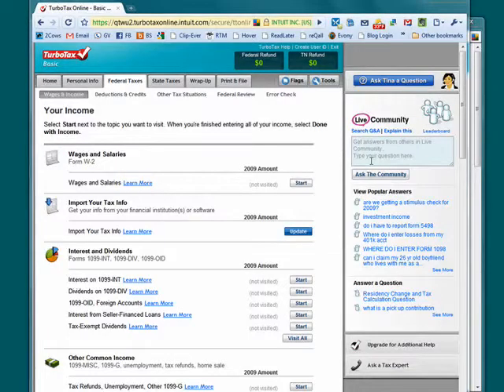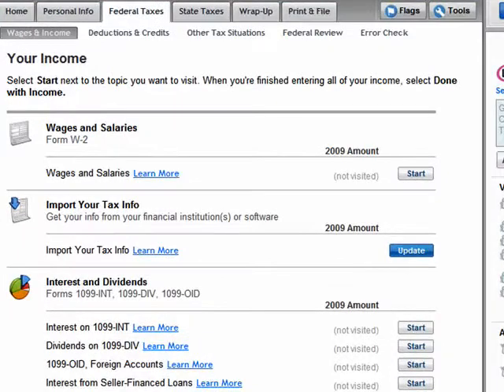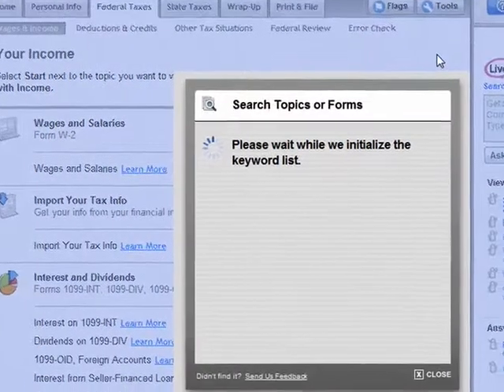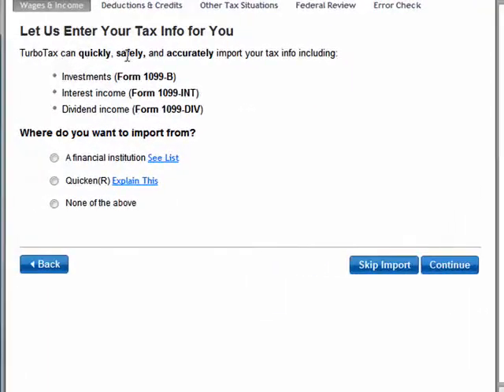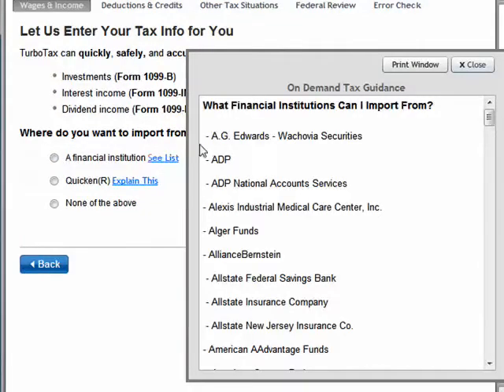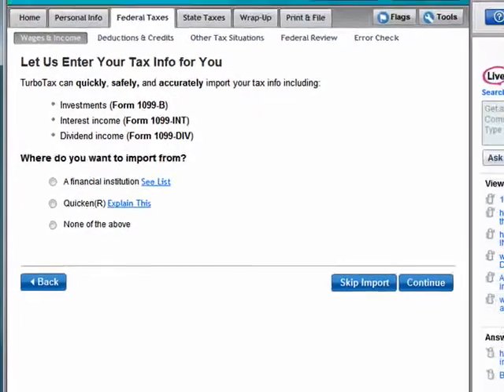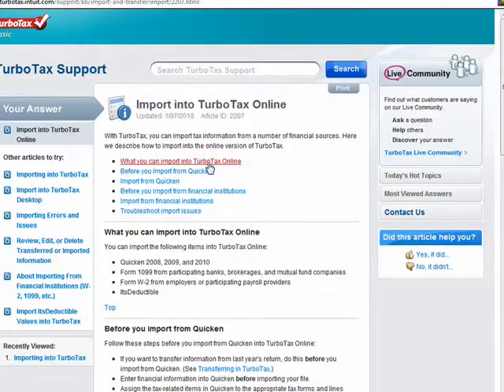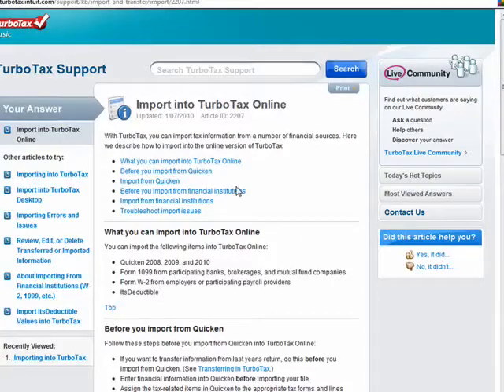Do your taxes online with TurboTax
If you track your household budget using software, you may be able to import your financial software data into TurboTax to eliminate some tedious data entry. Filing your taxes online is easy and by importing your financial data right into TurboTax.